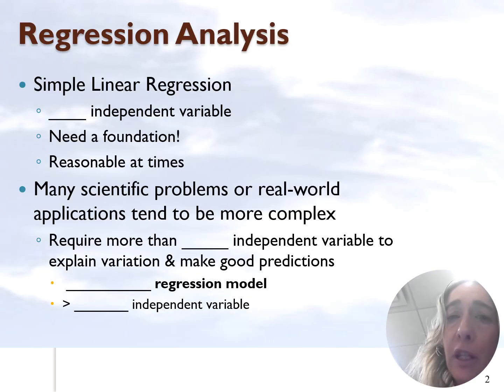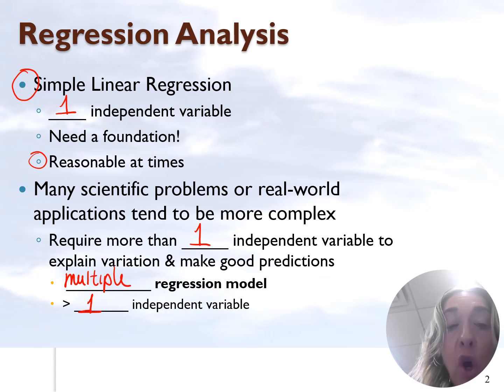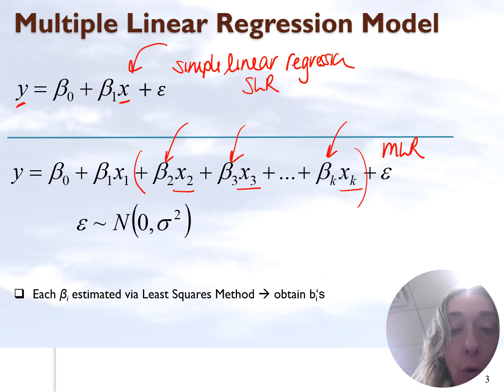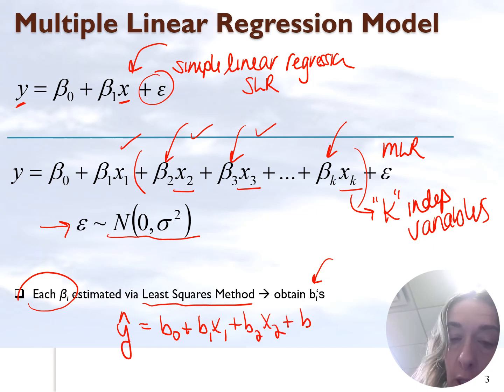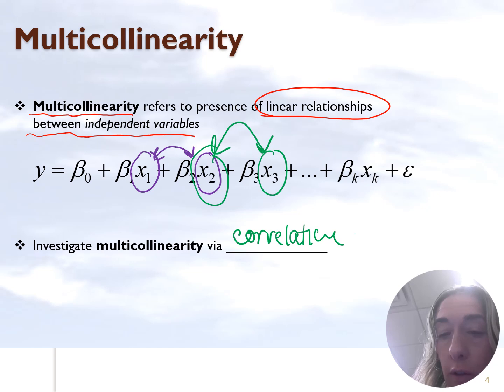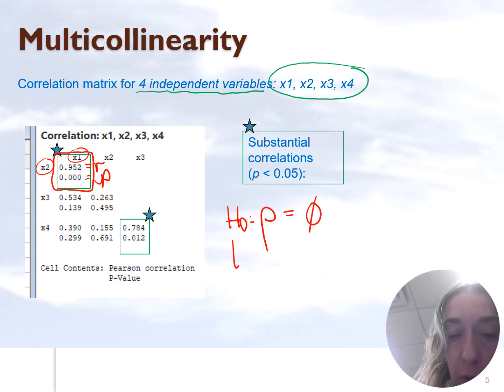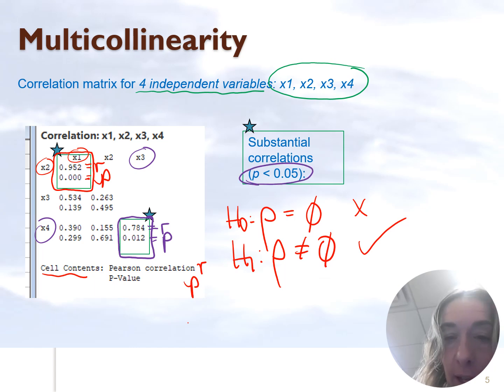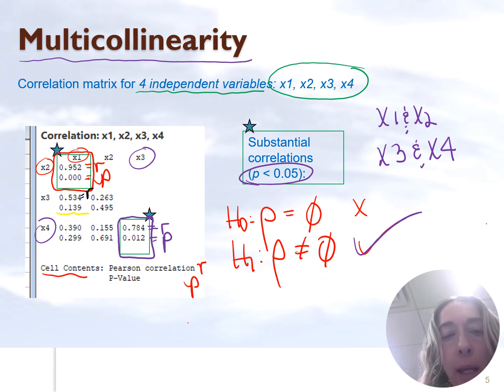V39 - Multiple Linear Regression (Introduction & Multicollinearity)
This video serves as a very brief introduction to multiple linear regression (MLR), including its mathematical model and comparison to simple linear regression.  The problematic issue of multicollinearity, or correlations between the independent variables in a MLR, is discussed and assessed.